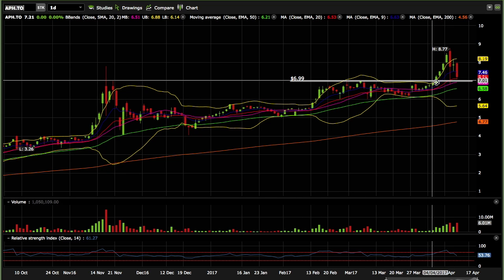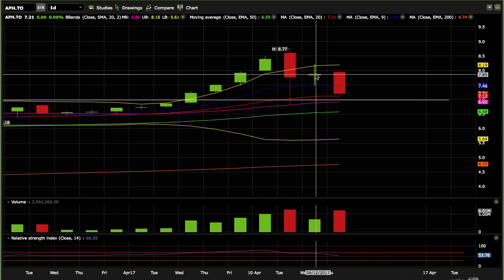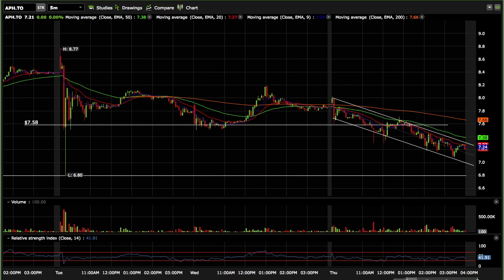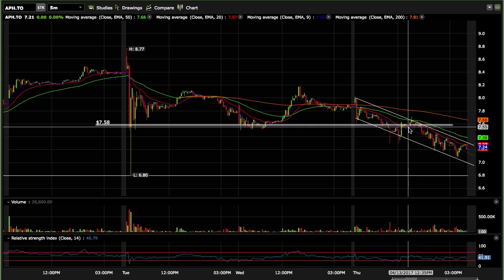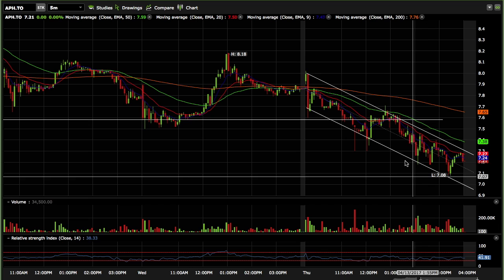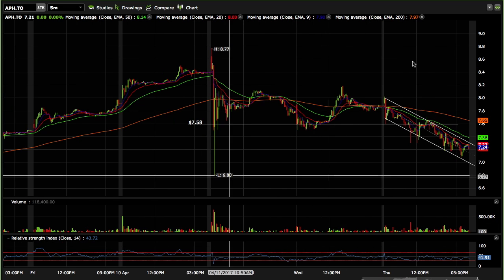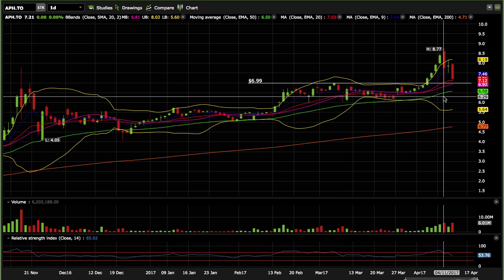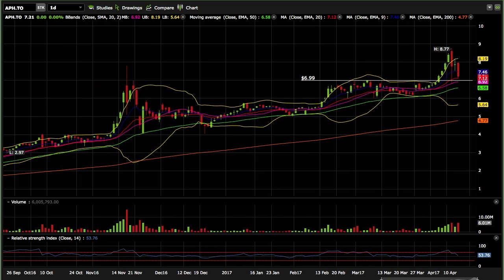13/04/17 Recap $APH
MJ Sector Coverage $APH